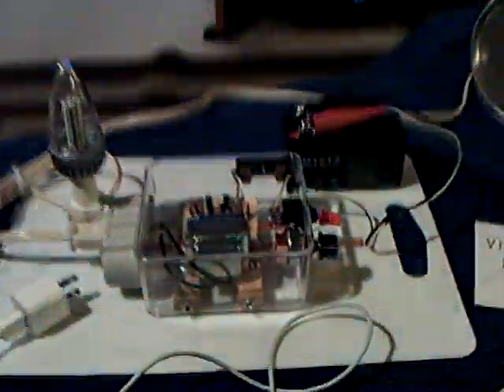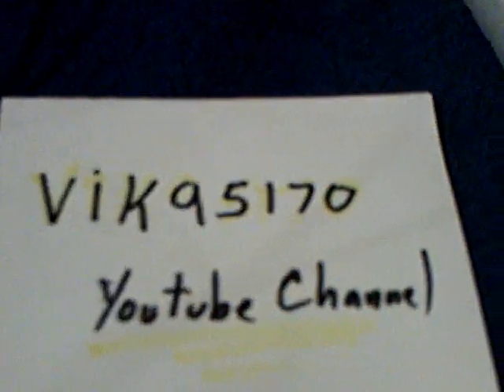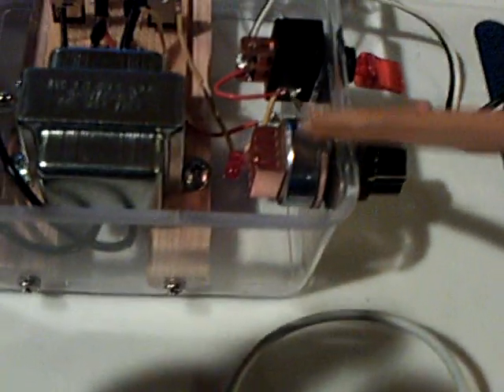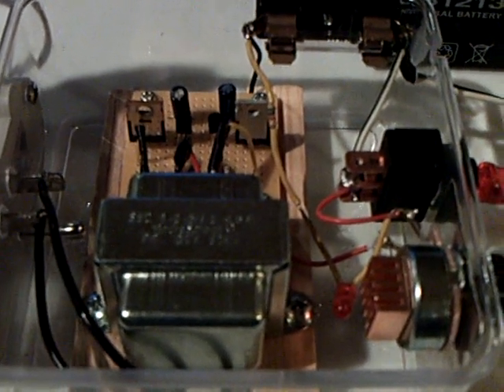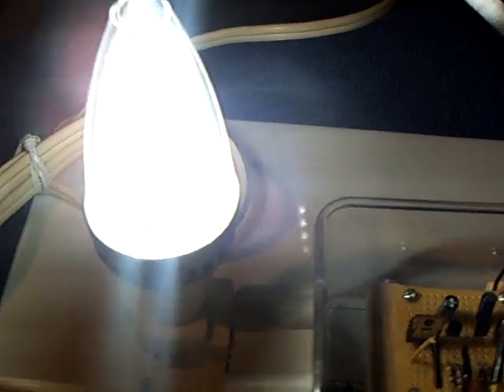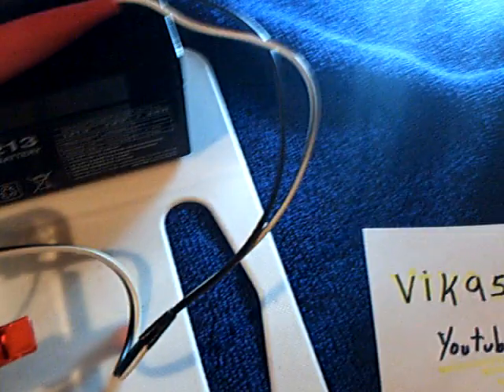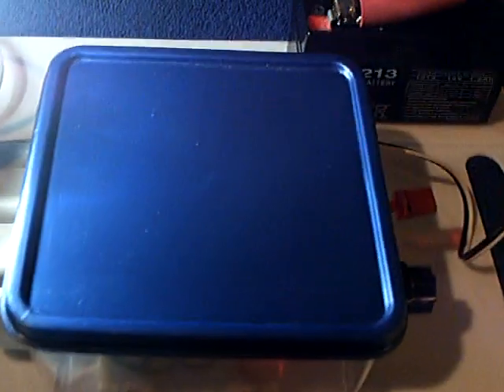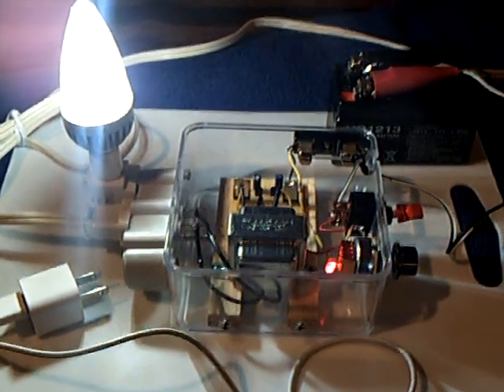French inverter finished, boxed, and ready to use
This the French inverter boxed up in a "ready to use" form.   This project was a success and many thanks go to vik95170 here at Youtiube for sharing the design.